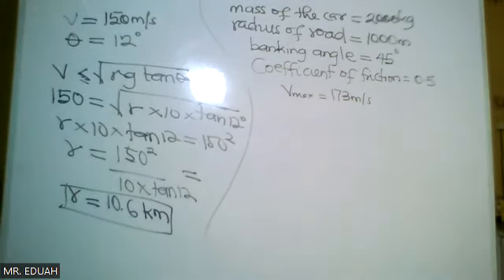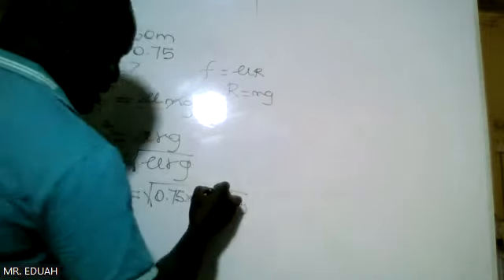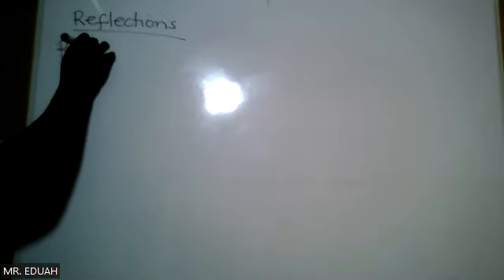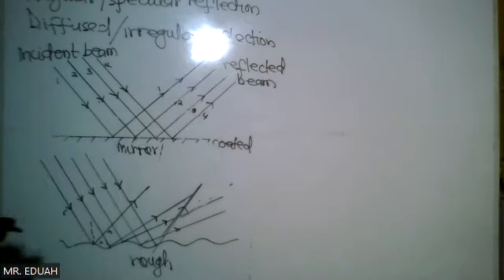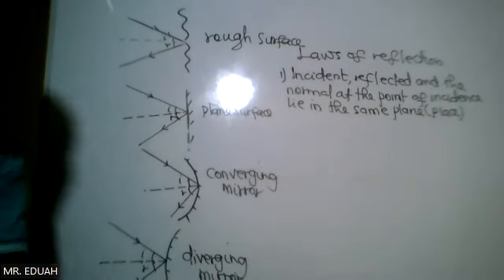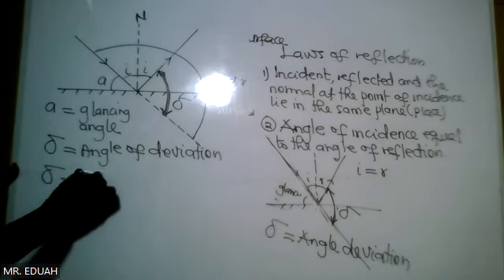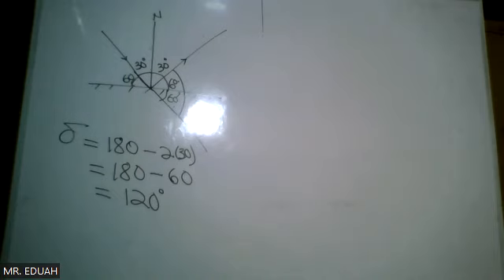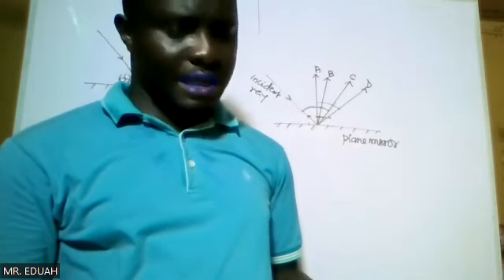Regular and irregular reflection of light.